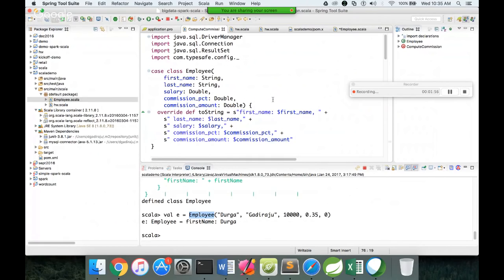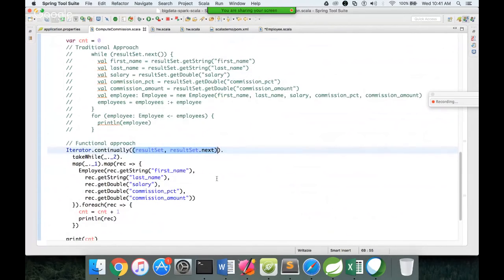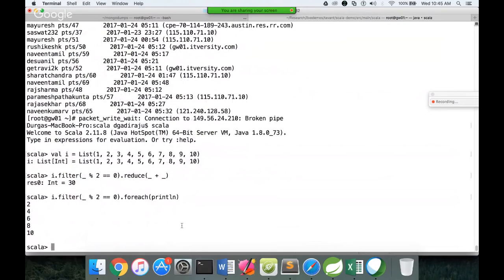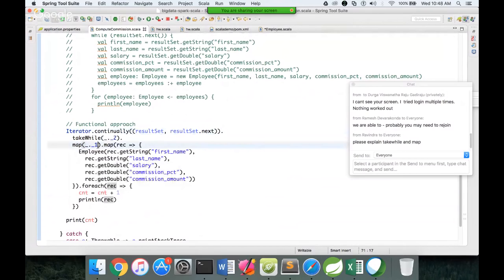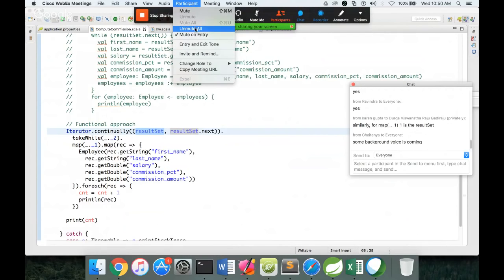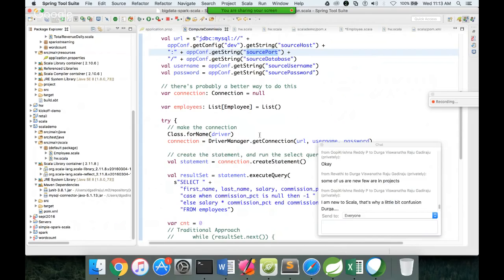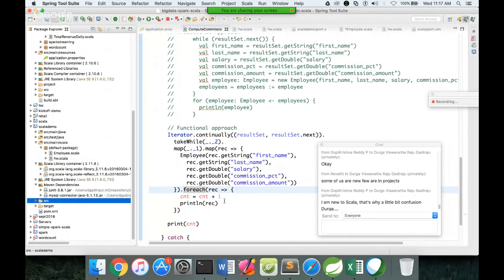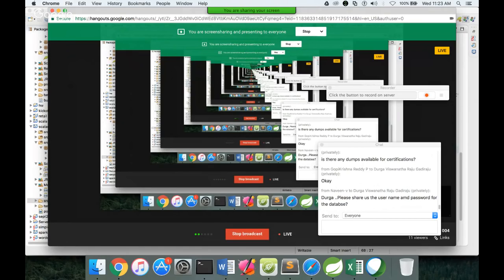Scala and Spark Workshop 004 - Scala as Maven project and other details